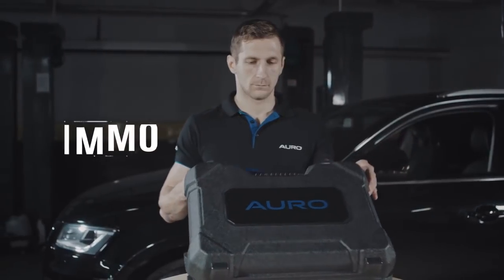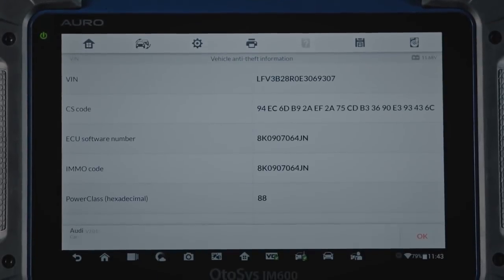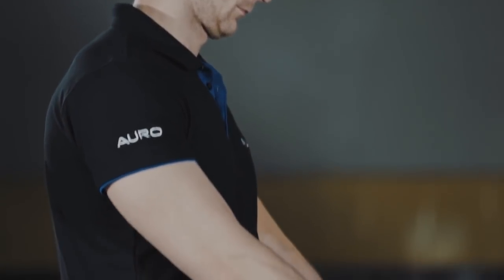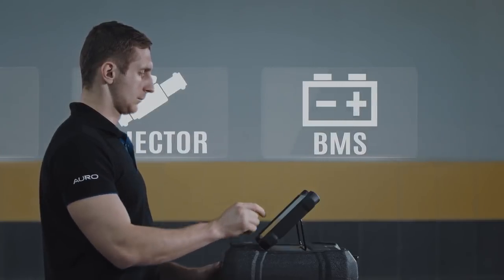Auro OtoSys IM600 The Most Powerful Key Programmer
Auro presents the OtoSys IM600 as the most advanced and smart key programming tool that combines the most powerful IMMO and programming functions with OE-level diagnostics and advanced service functions in one Android based 10.1-inch touchscreen tablet.

With the included key programmer UP400 and the OtoFlash J2534 ECU Reprogrammer, the OtoSys IM600 is destined to be the unprecedented key programming tool that you ever wanted!